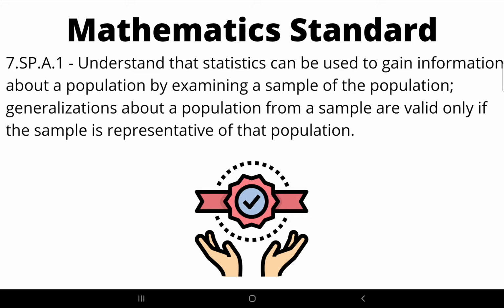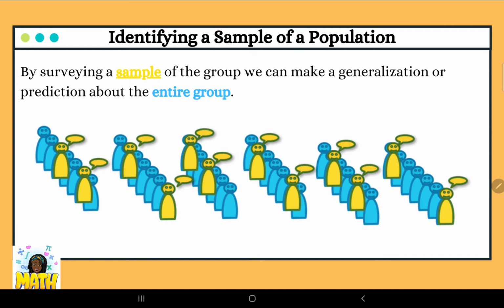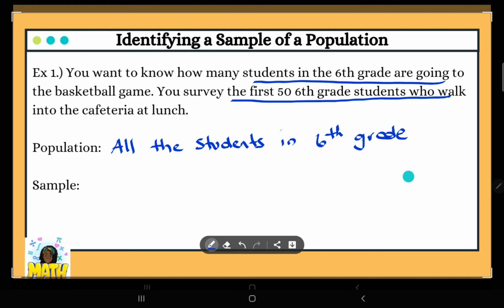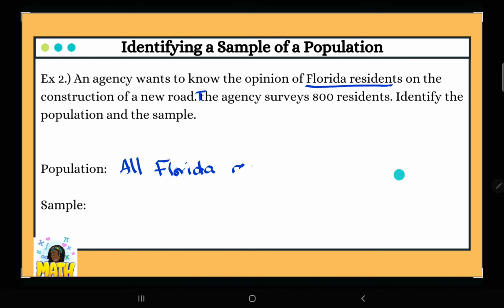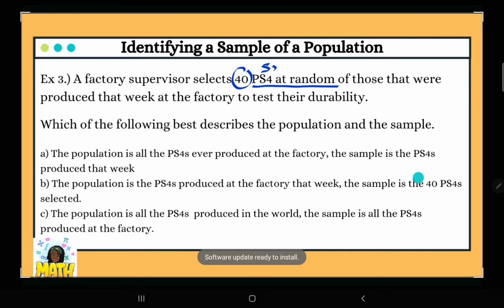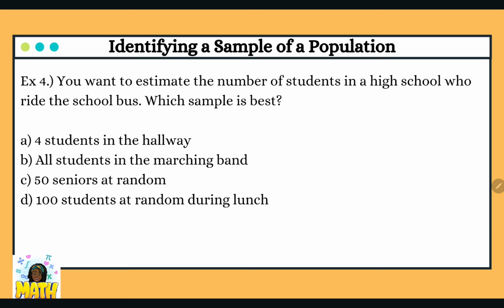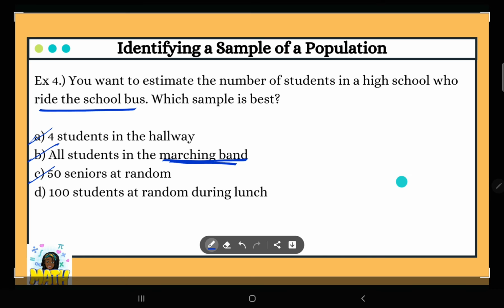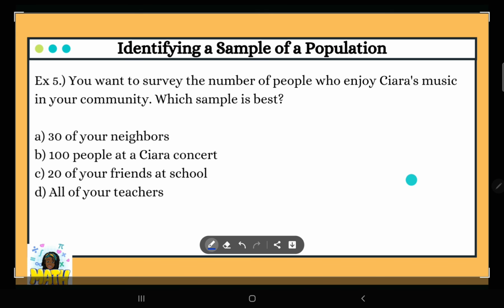7.28_Identifying a Sample of a Population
This video explains the difference between a population and a sample when performing a survey. It also explores examples of a reasonable sample.